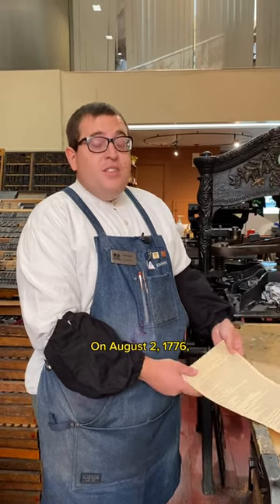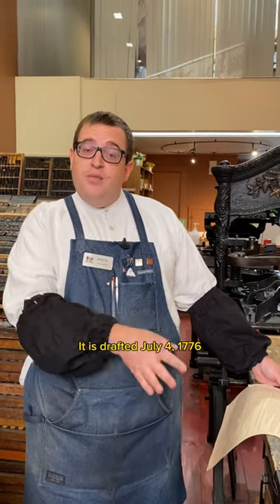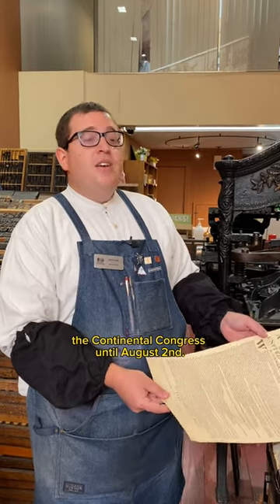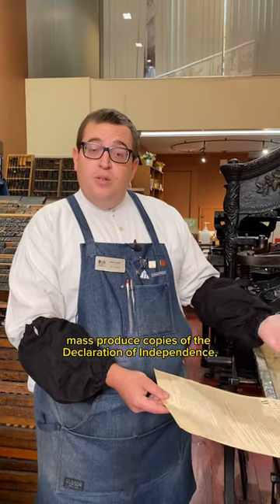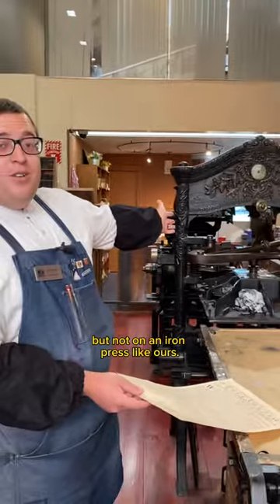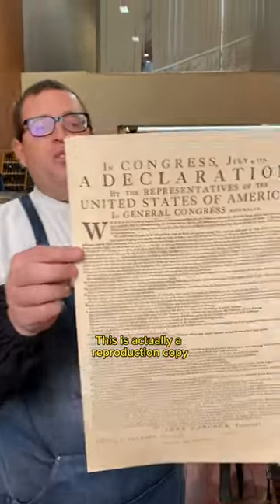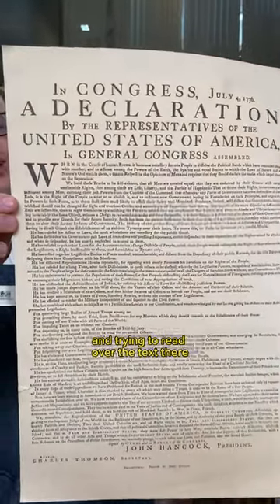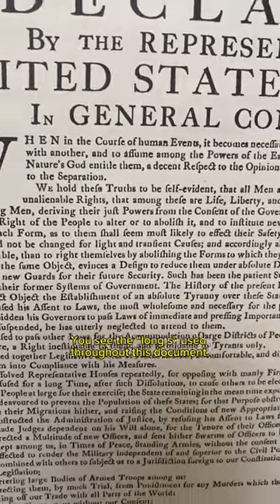On August 2, 1776, the Declaration of Independence was signed in Philadelphia, Pennsylvania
On August 2, 1776, the Contenental Congress met at the Pensylvania State House in Philadelphia to sign the Declaration of Independence. When it was determined that the Continental Congress wanted to spread the information listed in the Declaration of Independence, they didn't hand write copies. Copies were printed!

In Philadelphia, John Dunlap letterpress printed the broadside in Caslon font, one of the most used font styles of the time. Broadsides were large sheets of paper, usually printed on one side, that were common at the time as a means for distribution of information. John Dunlap, as the official printer of the Continental Congress, had roughly 200 copies printed in his printing office. Today, many printing offices in New England print and sell reproductions like the copy Jared shows in this video.

What is different about printing in the late 1700s versus today is the use of the "long s" in typesetting. It looks very similar to a lowercase "f" and its use in typography fell out of fashion in the early 1800s.